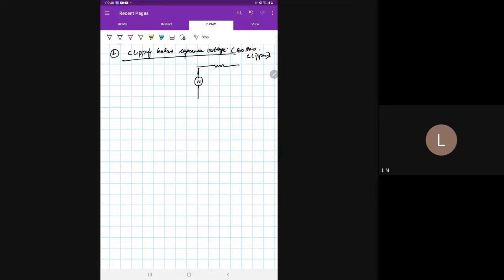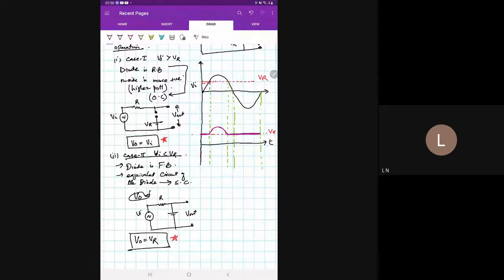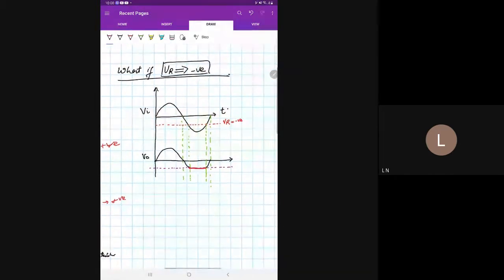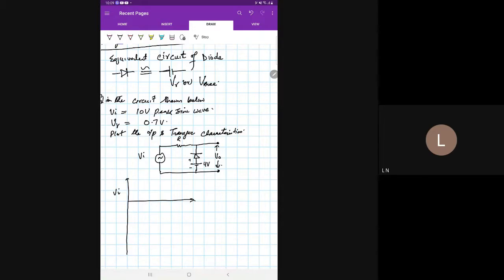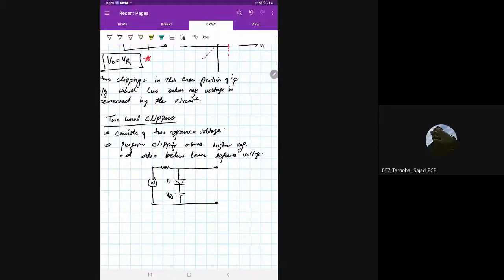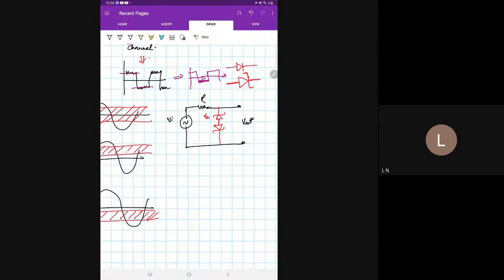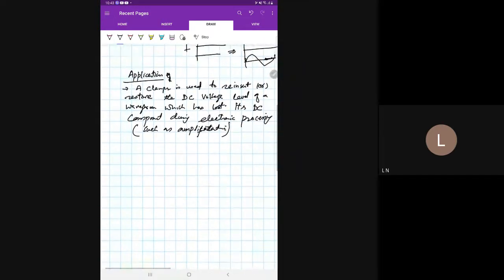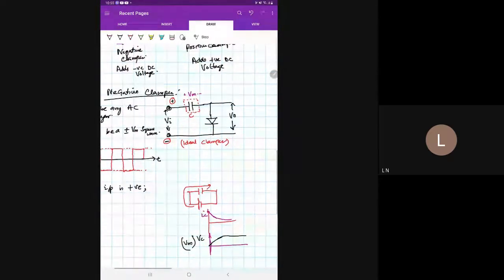Clipper and Clamper circuits